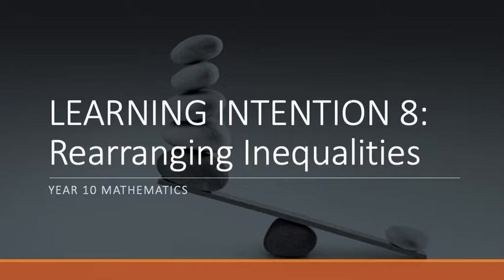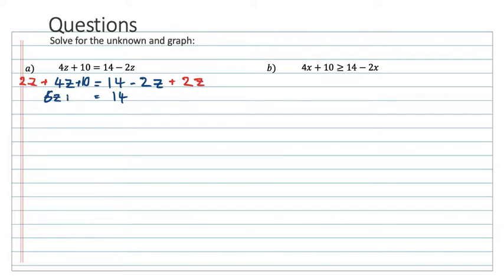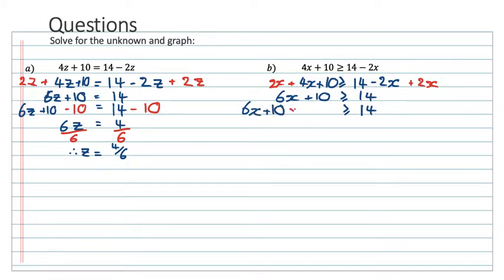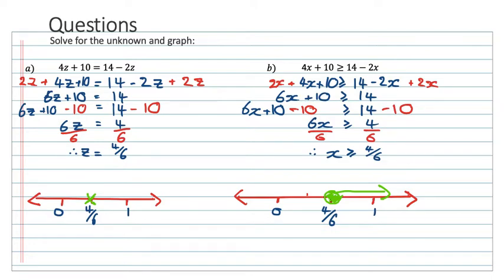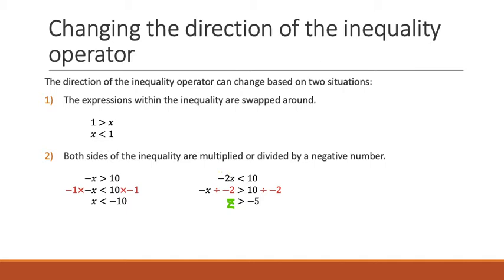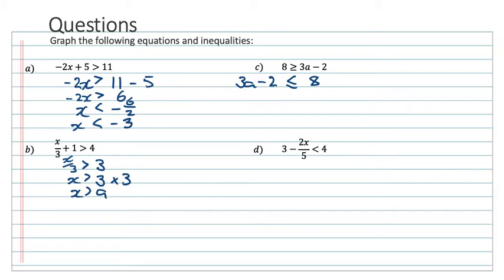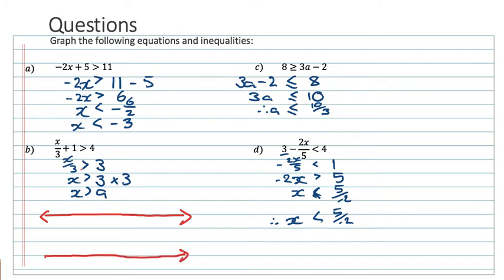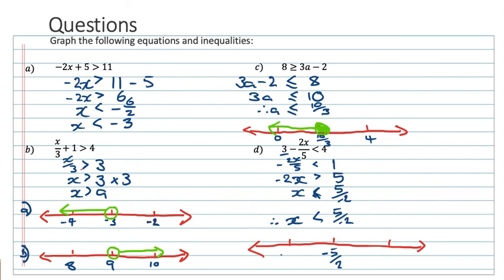Rearranging Inequalities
There's a mistake in the last question at 13:27. I slipped the inequality operator by accident.